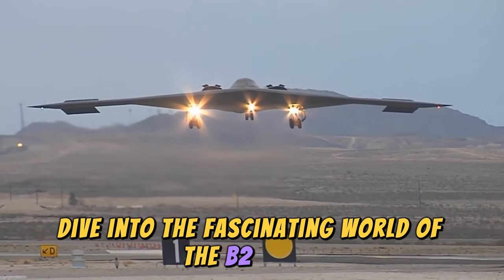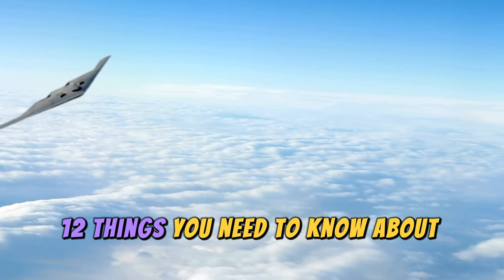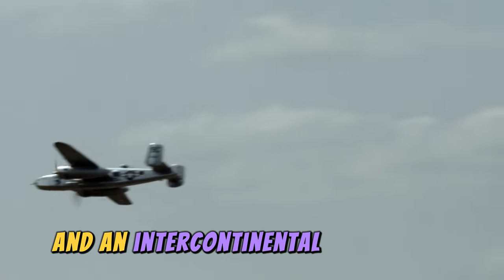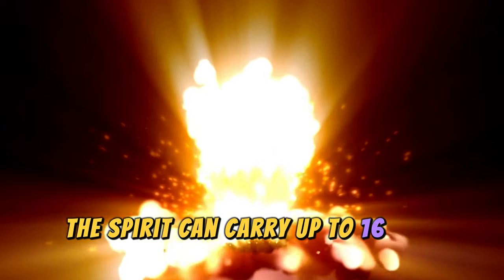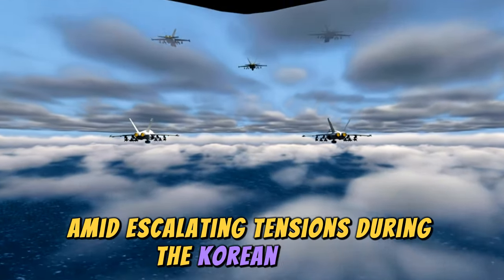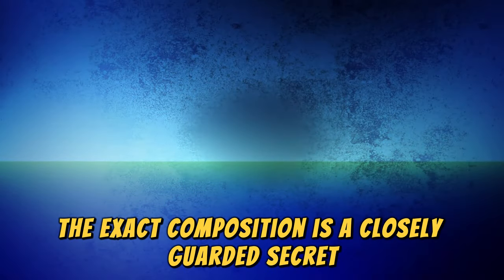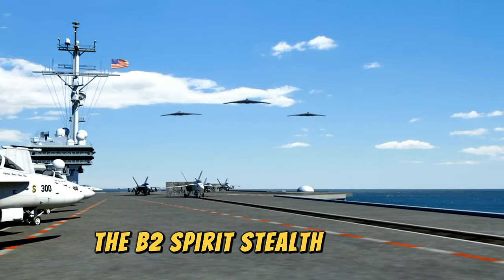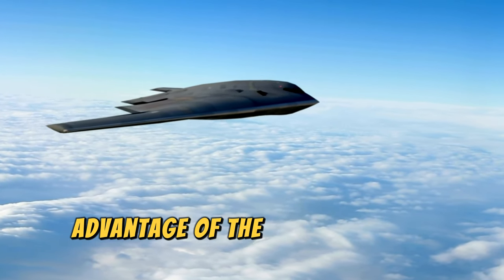Unlocking Secrets: Explore 12 Epic B-2 Spirit Facts! KEEP WATCHING!!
Dive into the fascinating world of the B-2 Spirit with our ultimate guide, where we uncover 12 essential facts about this iconic aircraft. From its stealth capabilities to its operational history, this video is a must-watch for aviation enthusiasts and military technology buffs alike. Learn all about the design, performance, and unique features that make the B-2 Spirit a true marvel of engineering.